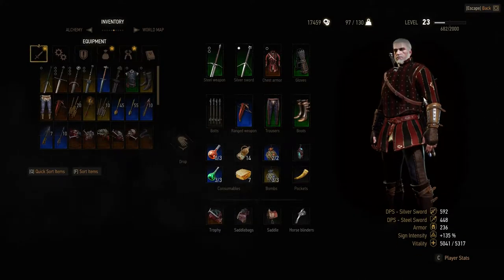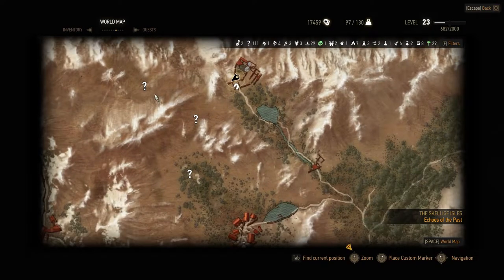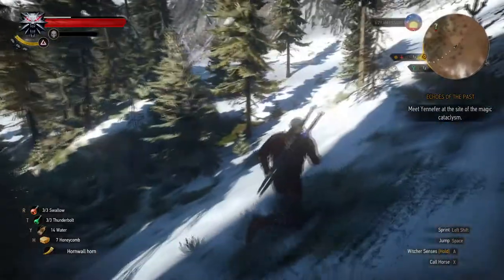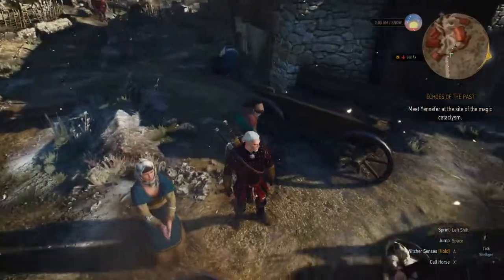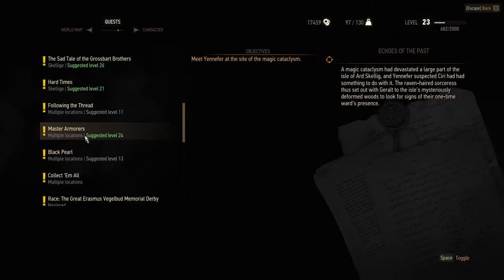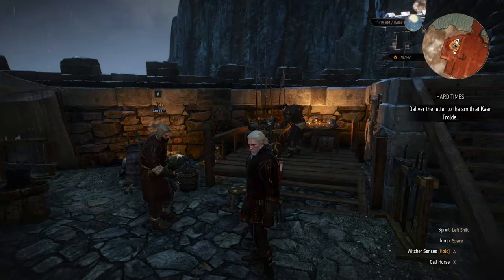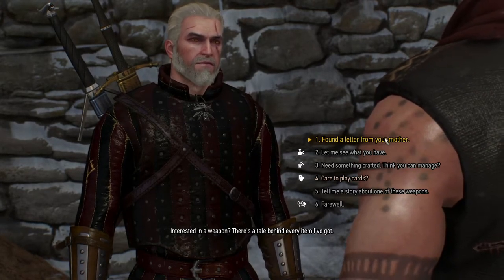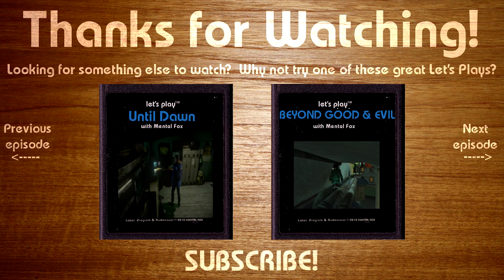Let's Play Witcher 3: Wild Hunt [Blind, PC, 1080P, 60FPS] Part 274 - Rogne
We head south of Fort Etnir looking to clear some undiscovered locations.  We discover a monster den and the settlement of Rogne before fast traveling back to Kaer Trolde to complete the Hard Times quest.

Quests completed in this episode:
Hard Times